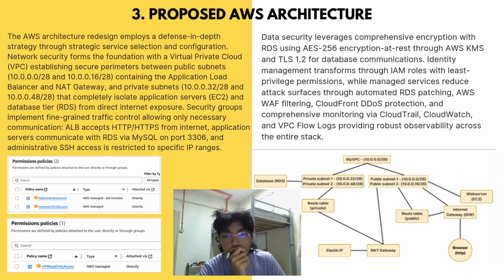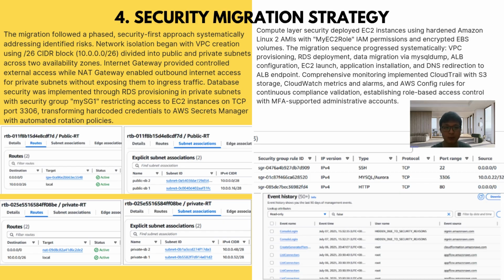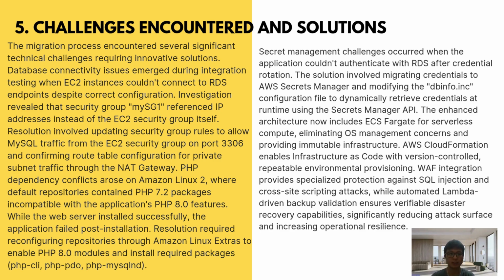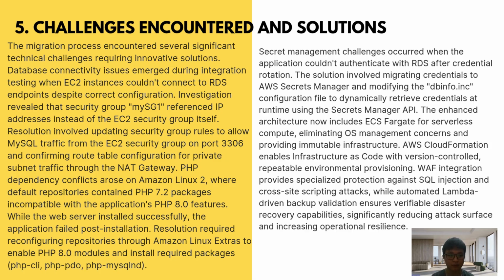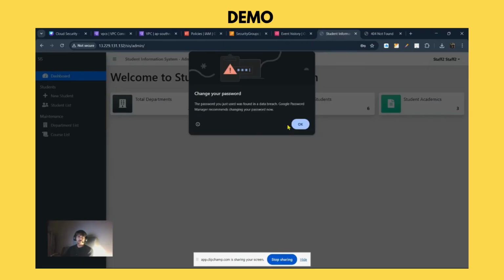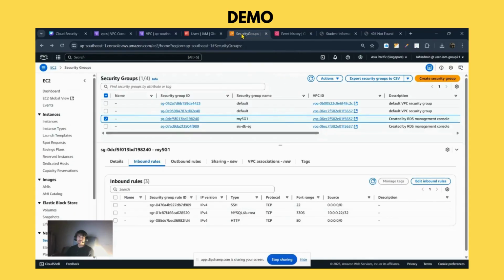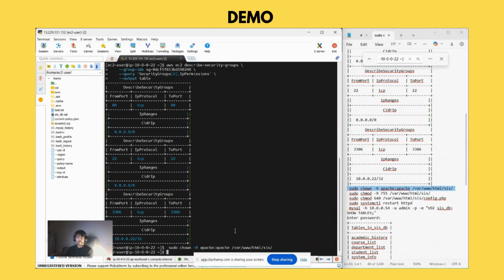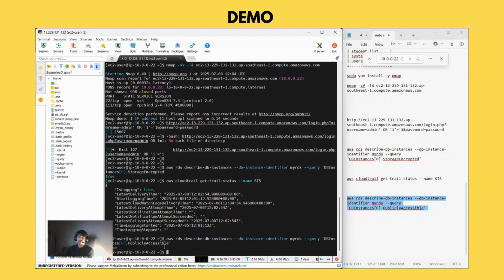Cloud Security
Assignment 2 Database and Cloud Security